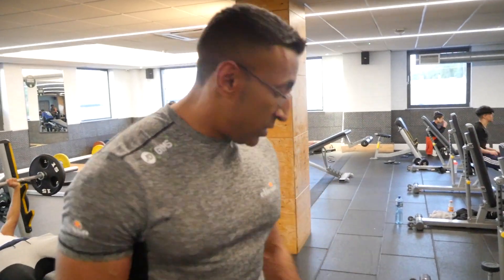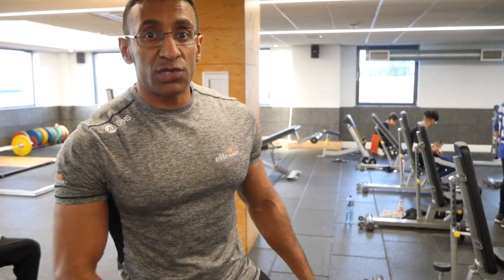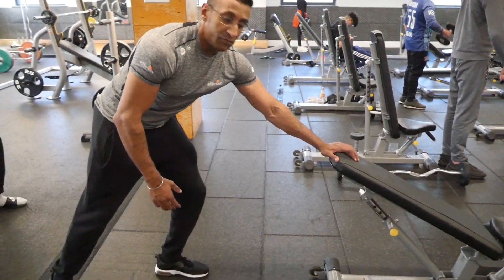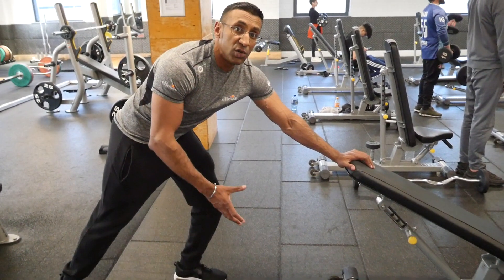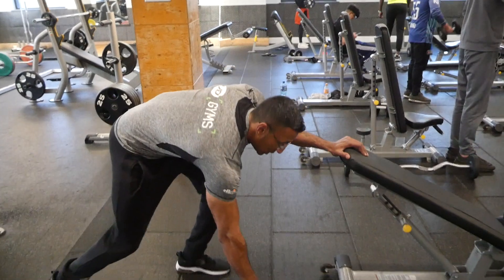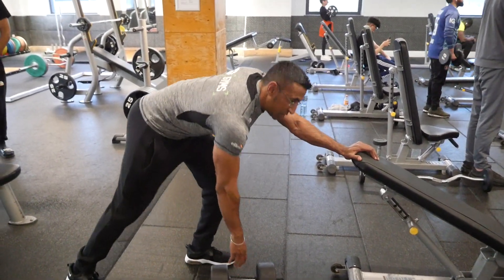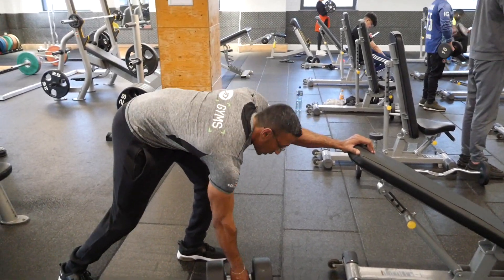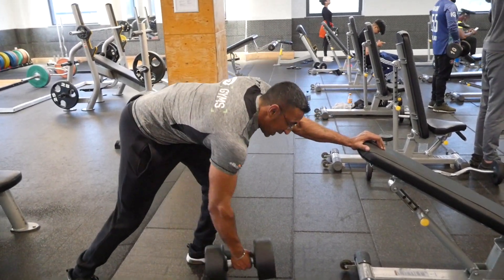One Arm Rows by Rajiv PT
Welcome to my personal Youtube channel, where I post videos about my life. Most of my life consists of the Four F's, Family, Fitness, Finances and Football, which is what this channel will be based on. If you looking for Fitness Only videos please check out my other Youtube channel where I am collaborating with other Health & Fitness Professionals to bring you the Fitness At Your Fingertip app. As of June 2023, I will be collaborating with a number of other Personal Trainers and Fitness professionals, and launching a new youtube channel / website called please check it out if you like my current content.